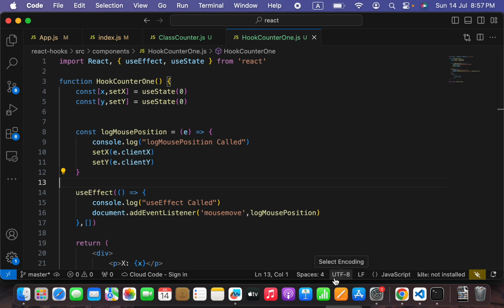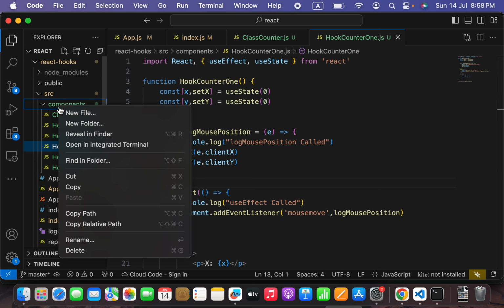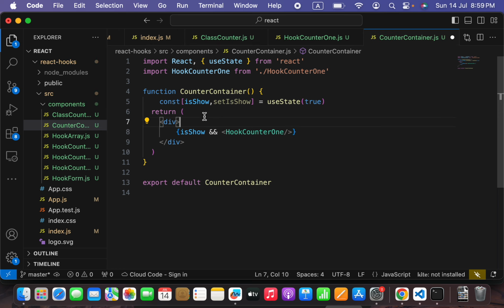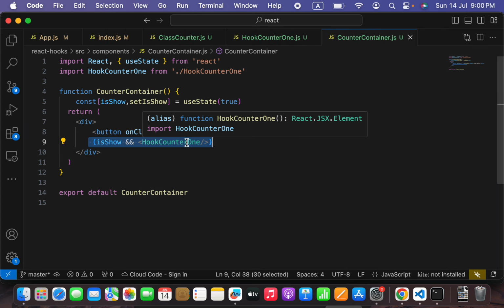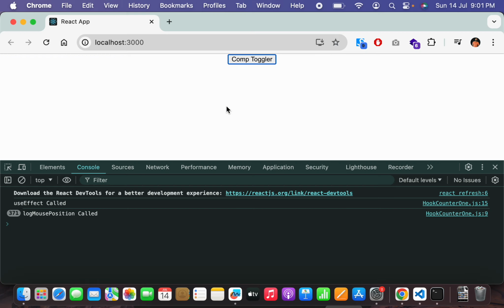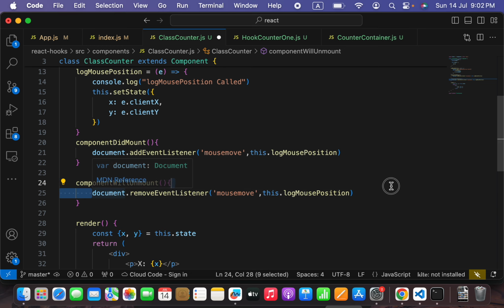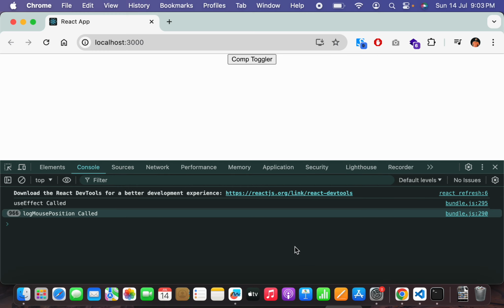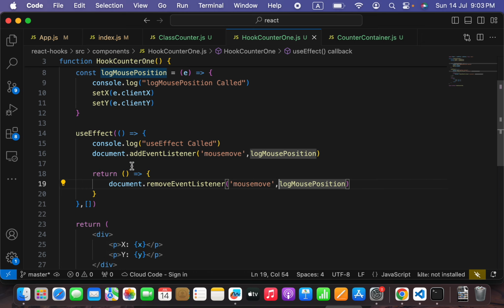React Hooks Tutorial 10 | useEffect with cleanup | English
The useEffect hook in React is a powerful tool for managing side effects in function components. Side effects can include things like data fetching, setting up a subscription, and manually changing the DOM in React components. useEffect allows you to perform these side effects in a clean and declarative manner.

0:00 Introduction
1:10 Mouse Container
4:35 UnMount Phase
5:10 Cleanup